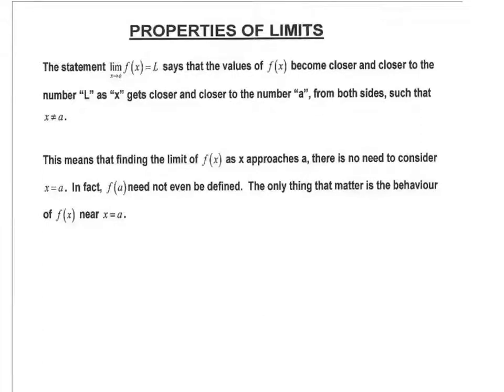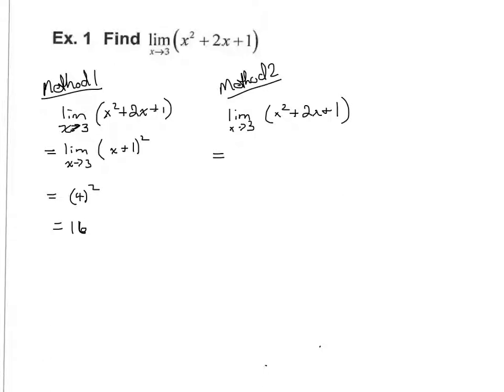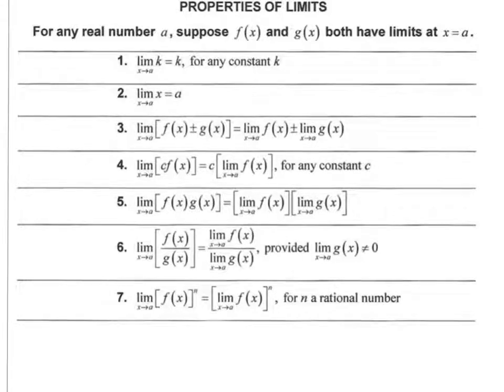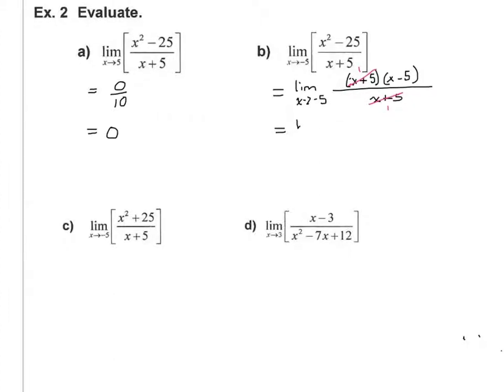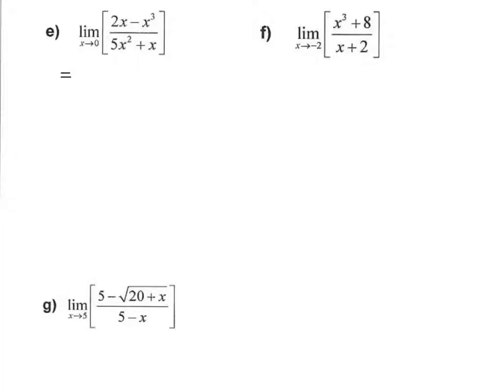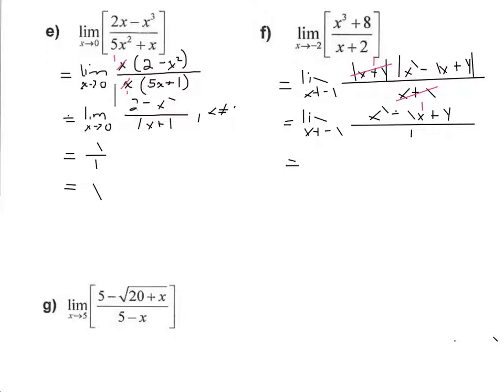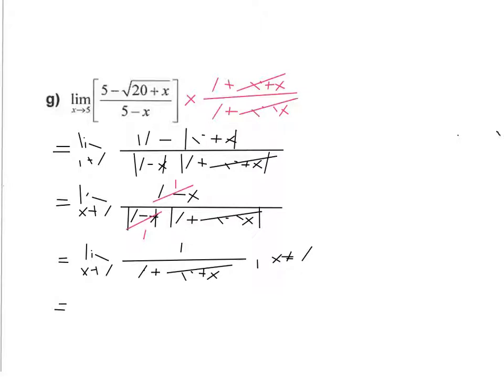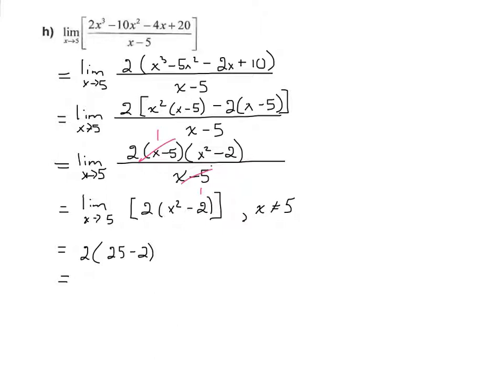U1 Day 5 Prop of limits